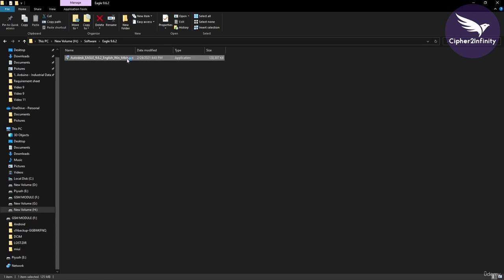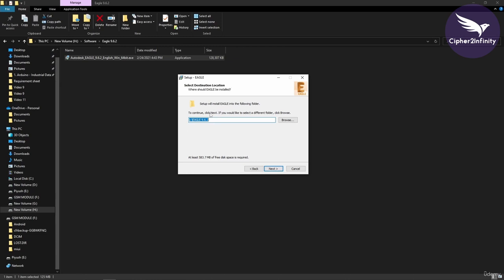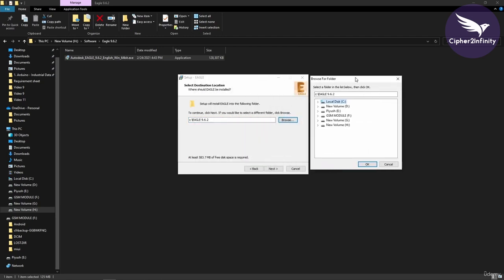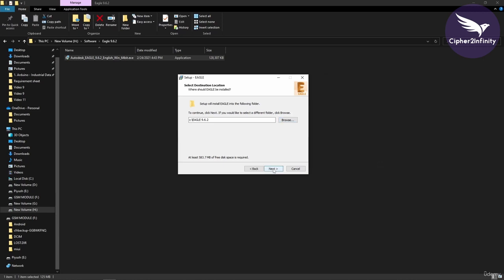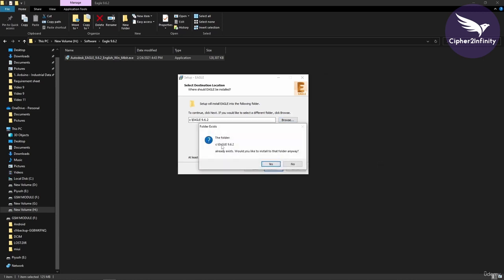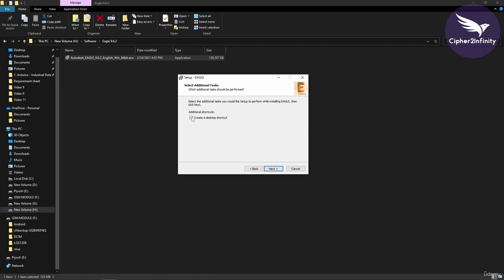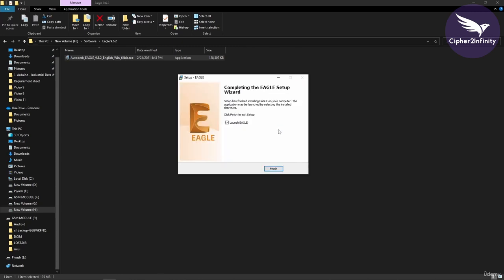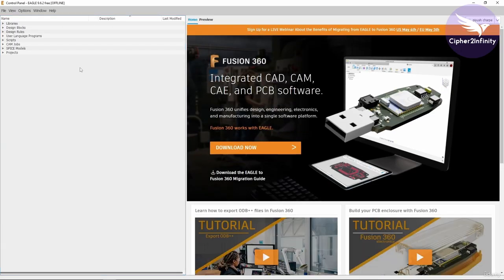Lesson 3: Introduction to Autodesk Eagle software (Installation)